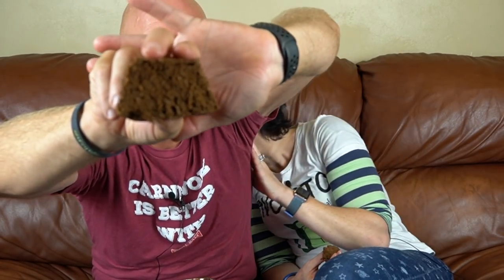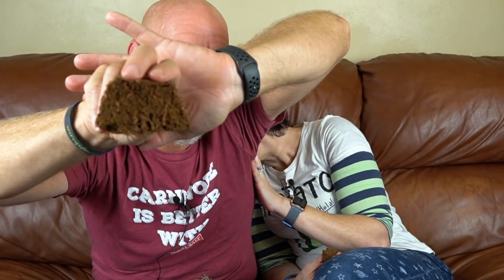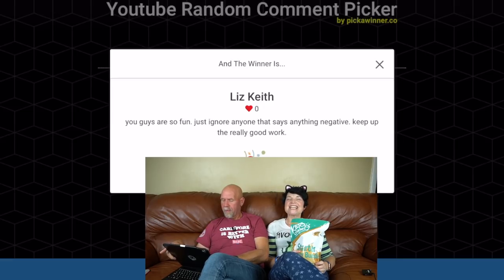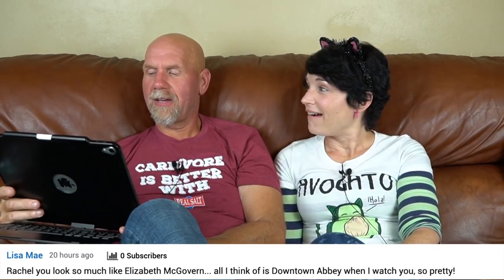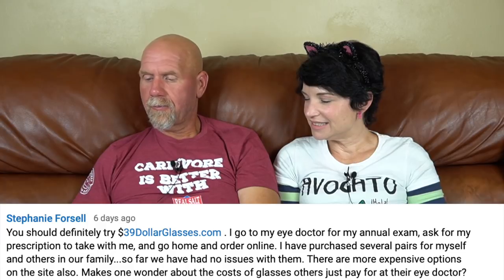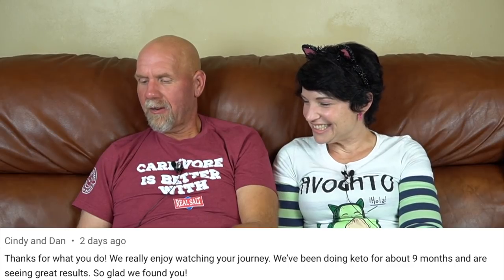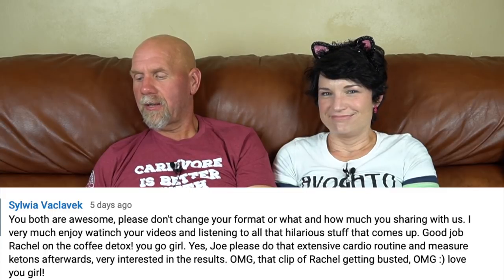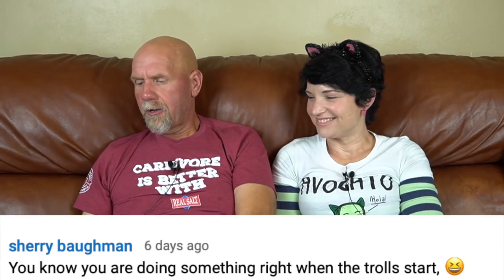Keto on the Couch 30 | Rachel burned herself | winner of Keto Chow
2krazyketos is a participant in the Amazon Services LLC Associates Program, an affiliate advertising program designed to provide a means for sites to earn advertising fees by advertising and linking to amazon.com.